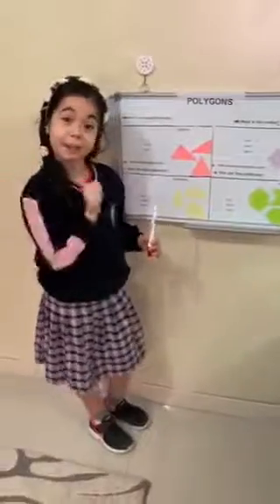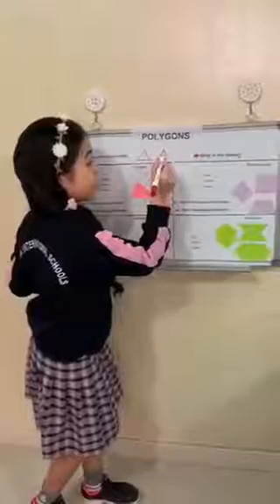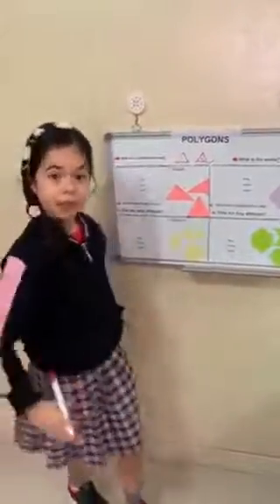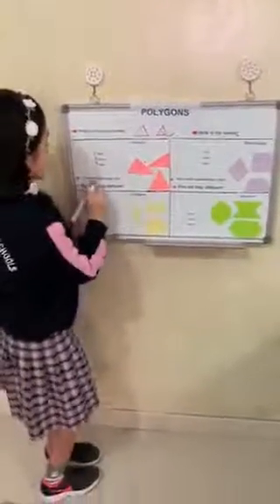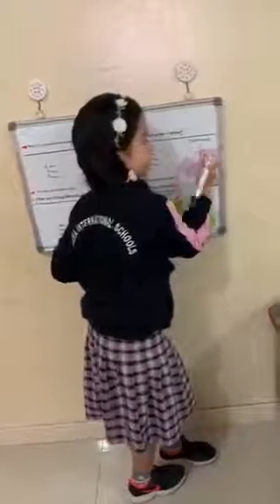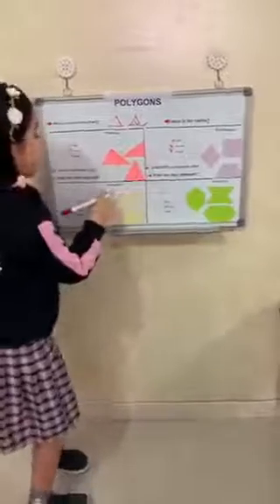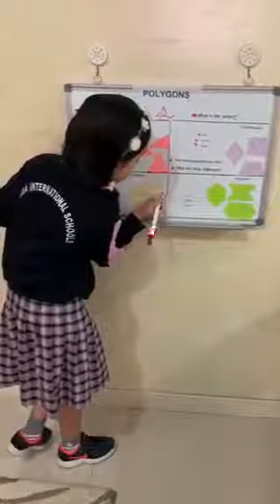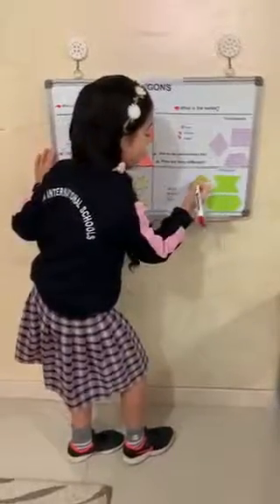Reema_International_School Math department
With education and challenge  we reach our goal, nothing will stop our march, despite everything that surrounds us, we will remain in constant contact with our young heroes until we reach them to a spot of bright light🌷🌷🌷

Thanks for your efforts and cooperation🌷🌷🌷🌷🌷🌷🌷🌷🌷🌷🌷🌷🌷🌷🌷🌷🌷🌷🌷🌷🌷🌷🌷
تعلمنا الأزمات أن الحق أحق أن يتبع
إن بداية الطريق هي العقل وان الجيل الجديد يمثل ثمراتنا التي سنجنيها في المستقبل .لن يهزمنا شيء ما دمنا نتعلم
ستمر الأزمة وسنضيء من جديد
Math department
Tr. Rehab